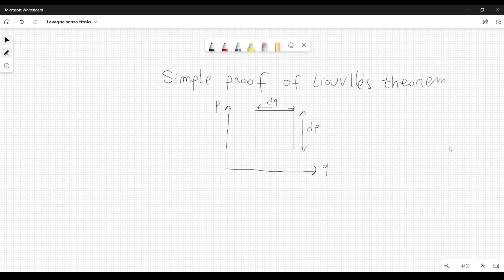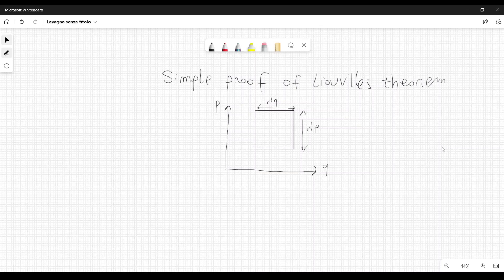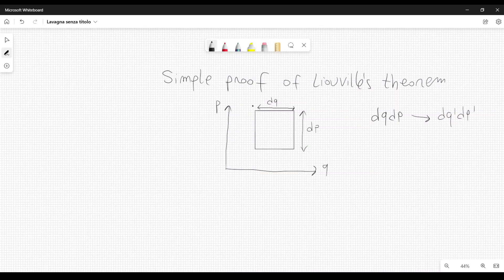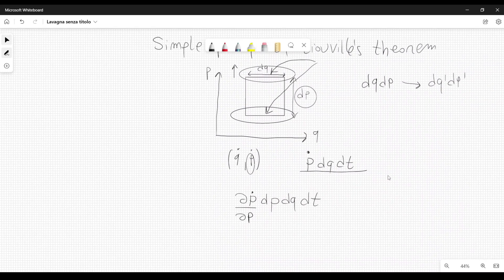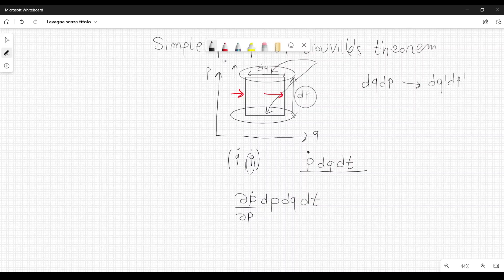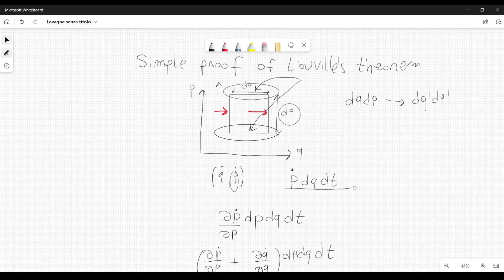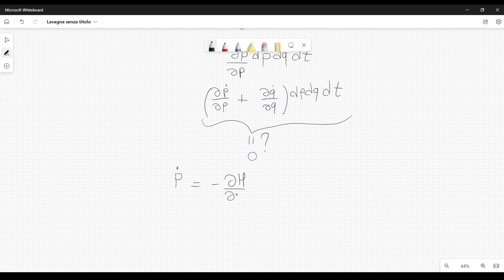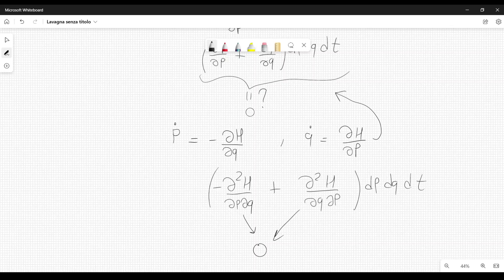Simple proof of Liouville's theorem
Liouville’s theorem states that the volume of a region in phase space remains constant. The picture shows the formal steps of the mathematical proof.